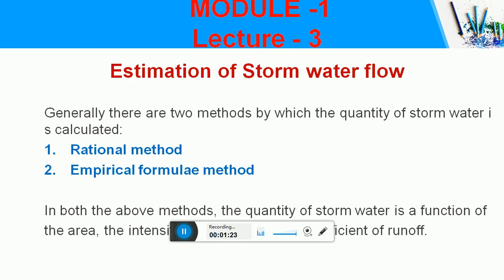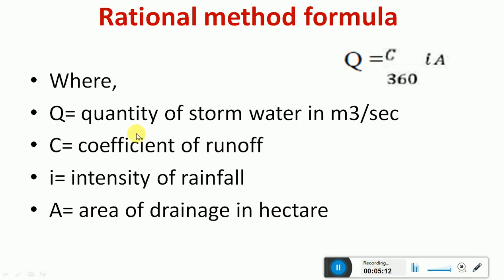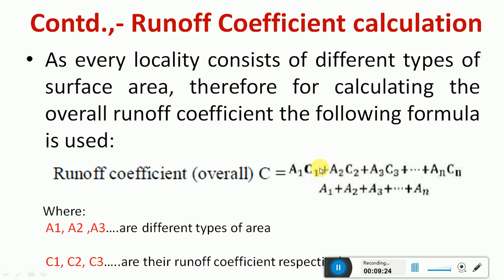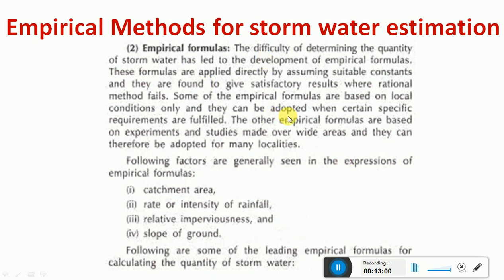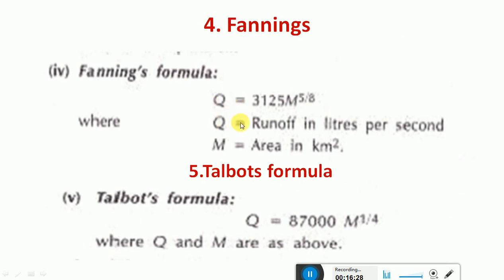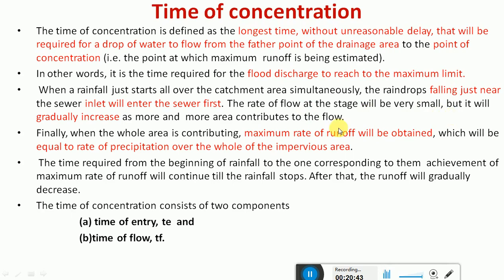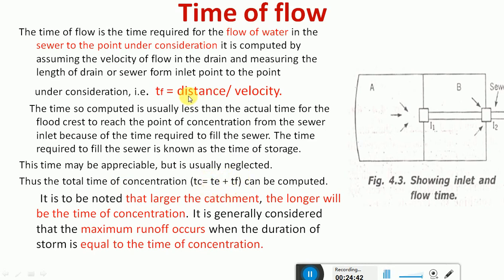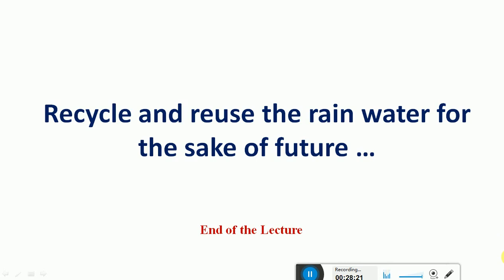Lecture 4 _Module_1_MIWE_17CV71_Storm Water Estimation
Storm Water Estimation sing rational formula and empirical formulas